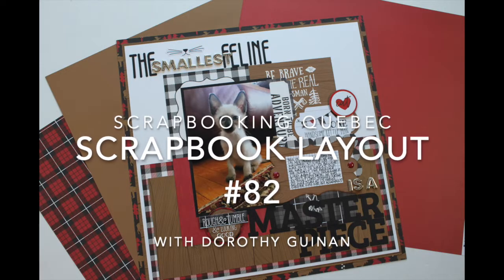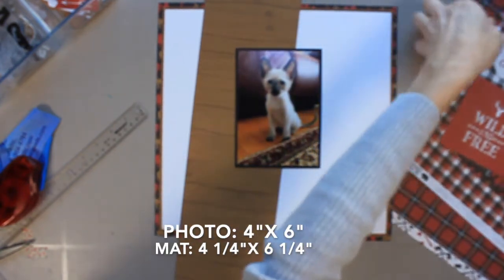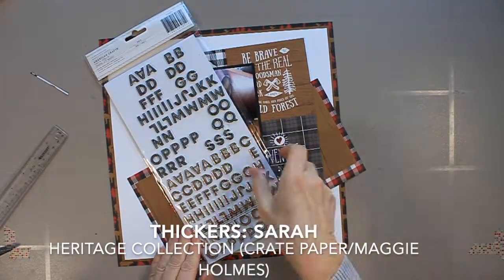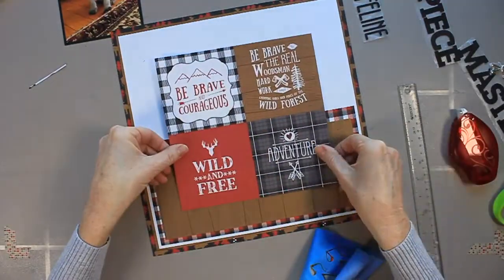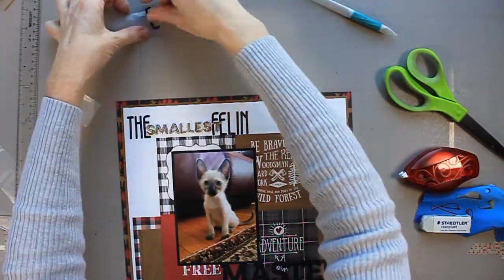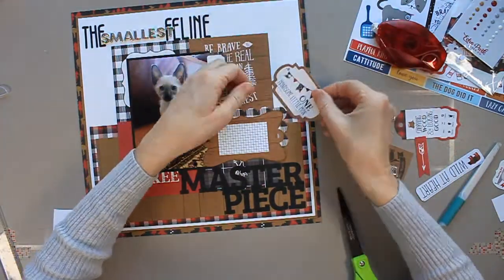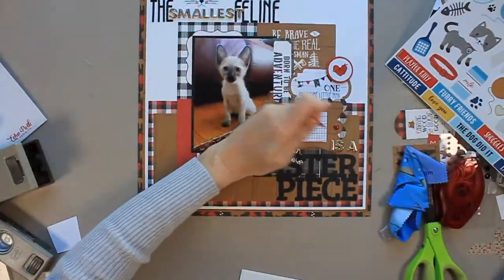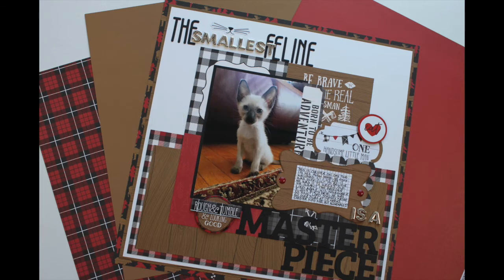Scrapbook Layout #82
In this layout process video, I share some tips and tricks for creating fun, dynamic titles. I create this page using Echo Park's Little Lumberjack Collection, and for the title I pair Thickers with two different alpha die sets. I got all of these fun supplies at the Scrapbook Nerd online shop. Links to the shop and the products are listed below. Enjoy!

Thanks!In this layout process video, I share some tips and tricks for creating fun, dynamic titles. I create this page using Echo Park's Little Lumberjack Collection, and for the title I pair Thickers with two different alpha die sets. I got all of these fun supplies at the Scrapbook Nerd online shop. Links to the shop and the products are listed below.